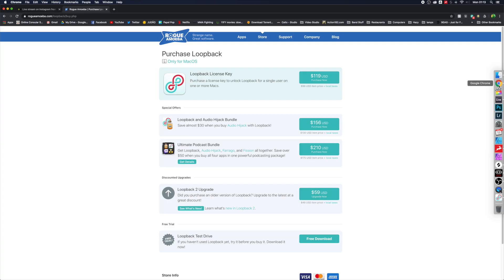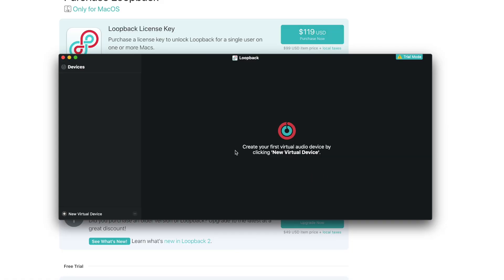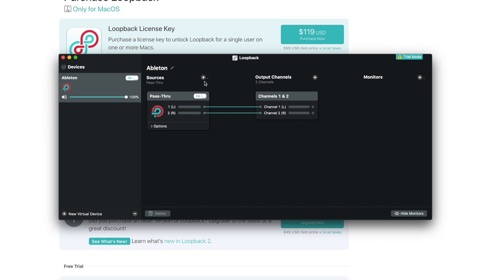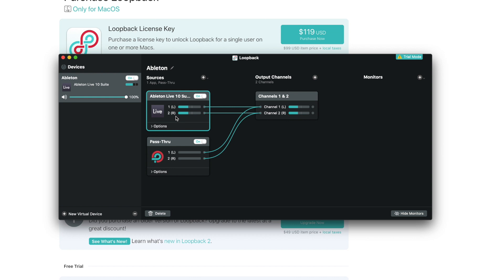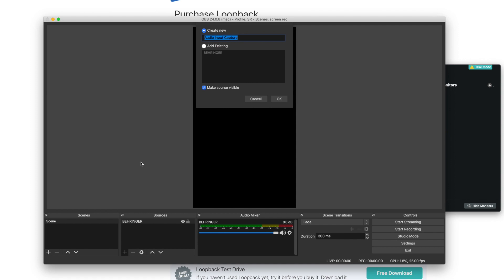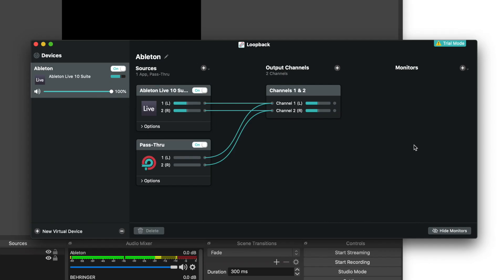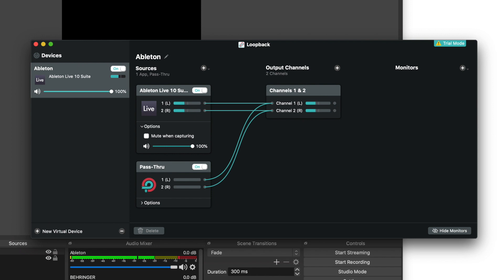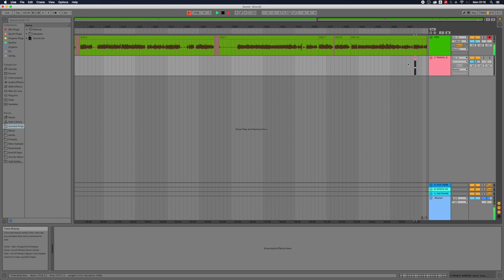Using LOOPBACK app to route your DAW AUDIO into your LIVESTREAM! For MacOs users.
When streaming from any Apple computer, you might find yourself stuck trying to send the audio from your DAW to OBS, so you can have a nice sounding live stream, mix your performance, use backing tracks, etc.

With Loopback you can route audio form any DAW to OBS and it's really easy, but a bit expensive. Watch the video to know more!